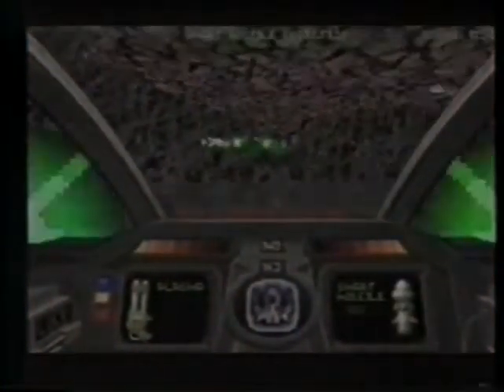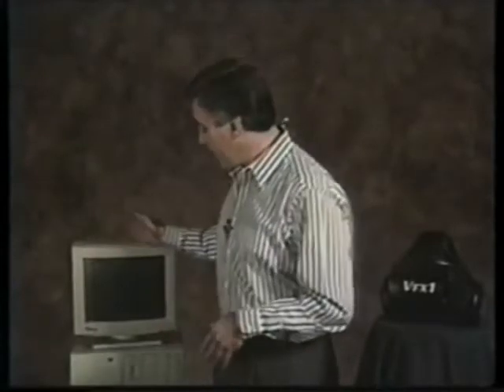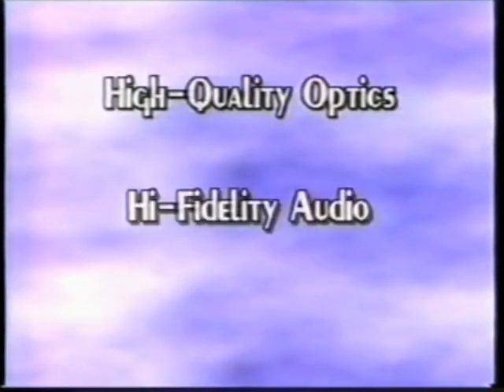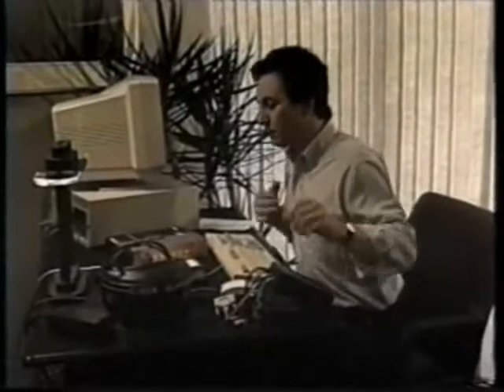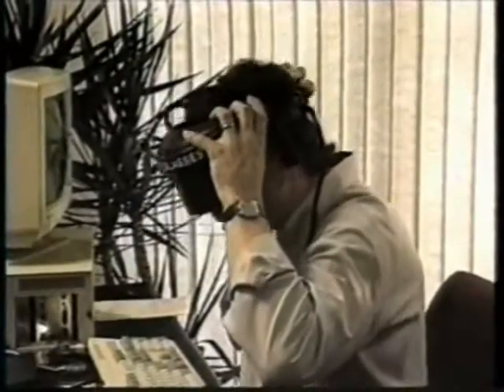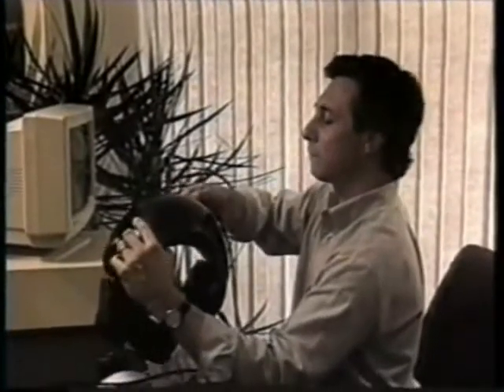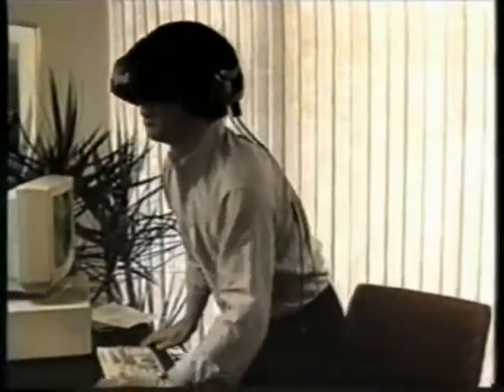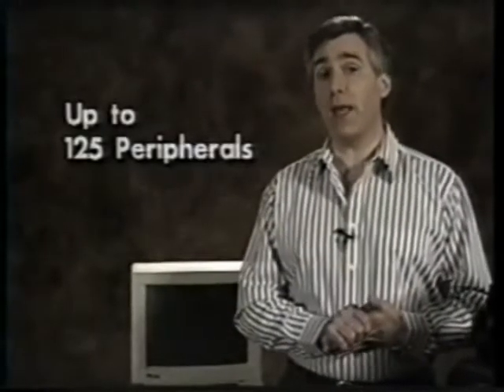Шлем виртуальной реальности VFX1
Первый коммерческий шлем виртуальной реальности VFX1.
Автор статьи - Ярослав Левашов.